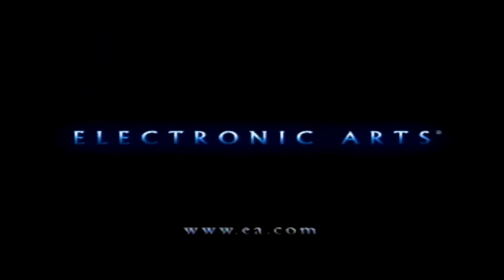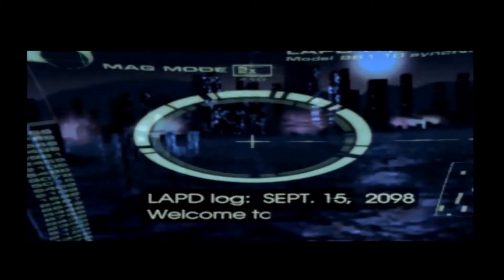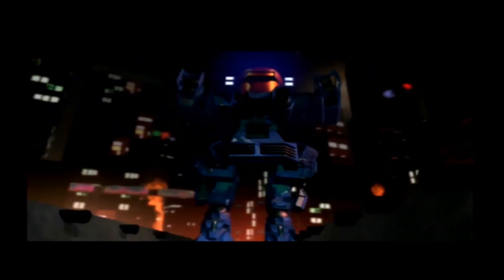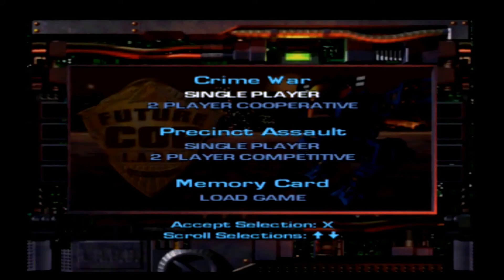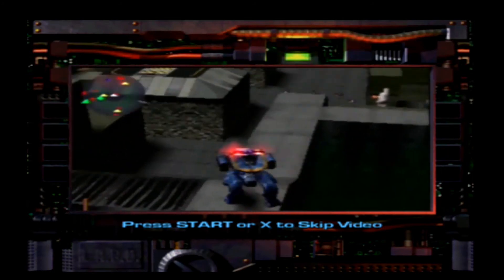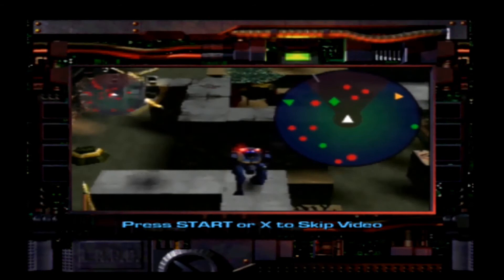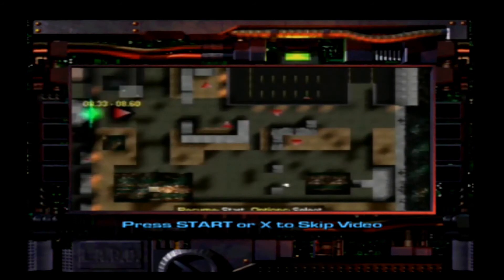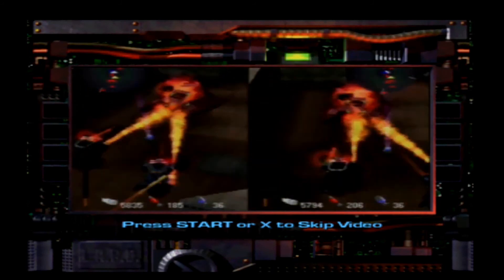Future Cop: LAPD (Introduction)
The opening cutscene and tutorial video of Future Cop: LAPD.  Whose up for some new fangled police brutality?